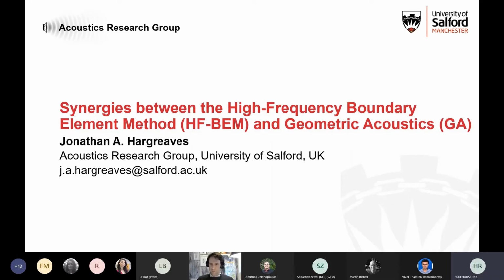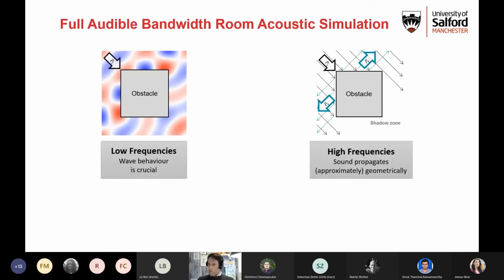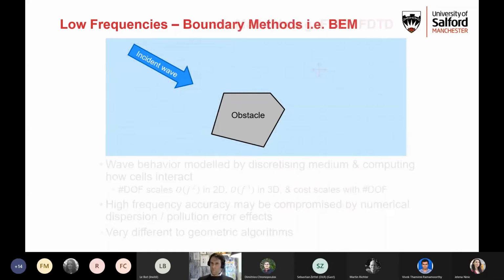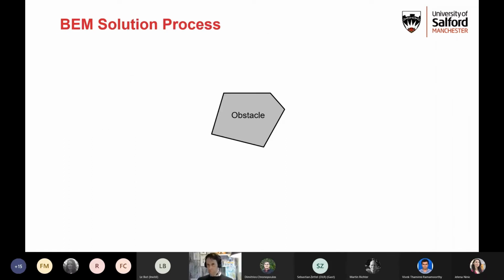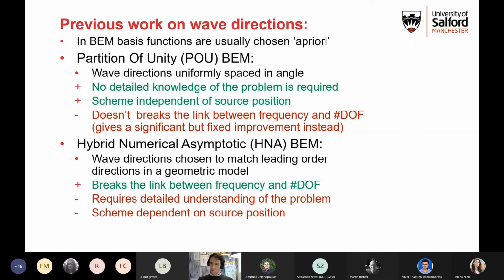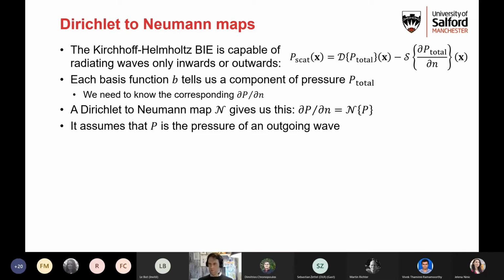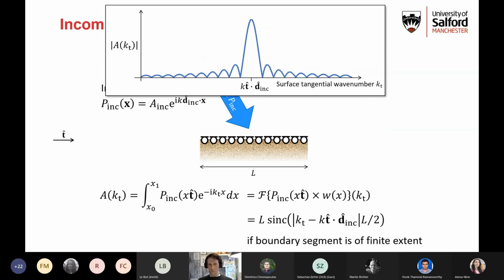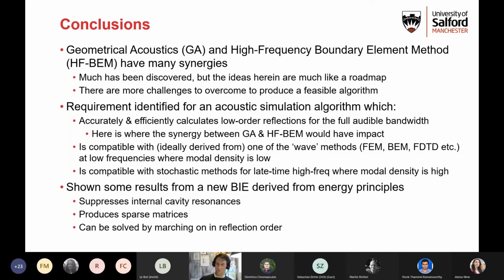Synergies between the high-freq. BEM and Geometric Acoustics || Dr. Jonathan Hargreaves || No2Noise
Welcome to the series of videos recorded in the framework of the No2Noise EU project
This video is a part of the Network Short Course 3 (NSC3) related to "Numerical methods for predicting noise and vibration in complex systems".

Presentation title: Synergies between the high-frequency Boundary Element Method and Geometric Acoustics
Speaker: Dr. Jonathan HARGREAVES - University of Salford (UK)

Other videos in this series :
- How to predict the acoustical properties of noise absorbing materials, by Prof. Kirill HOROSHENKOV – University of Sheffield (UK)
- A radiative transfer equation theory for sound and vibration in high frequency vibroacoustics, by Prof. Alain LE BOT - École Centrale de Lyon (France)
- An introduction to Dynamical Energy Analysis – predicting high-frequency behaviour using FEM meshes, by Dr. Martin RICHTER – University of Nottingham (UK)

No2Noise is a project that is funded by the European Commission under Marie Skłodowska-Curie Actions | Horizon 2020 (Grant No. 765472).